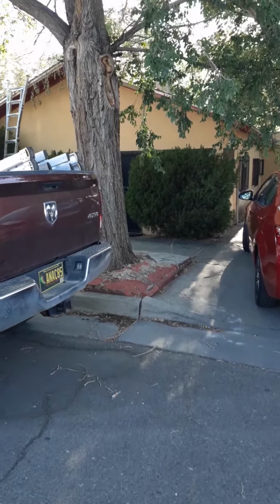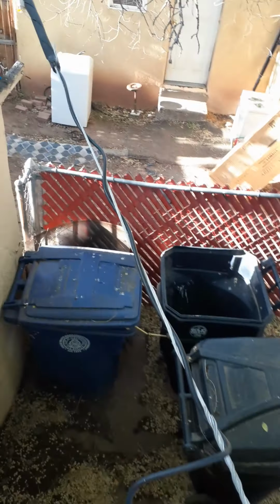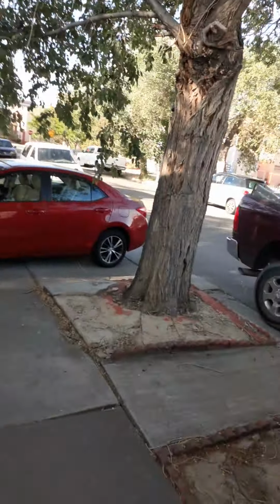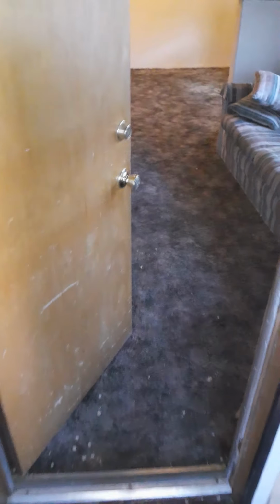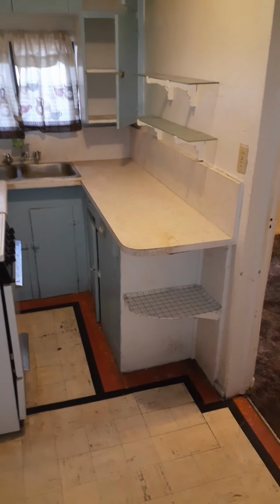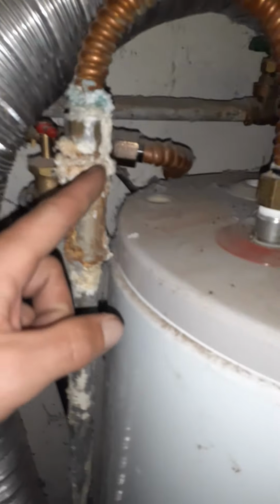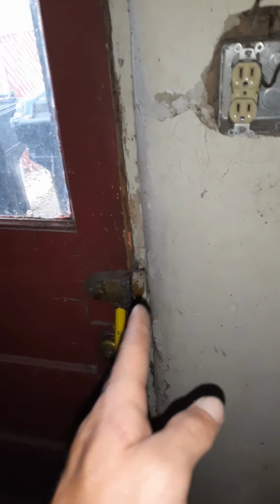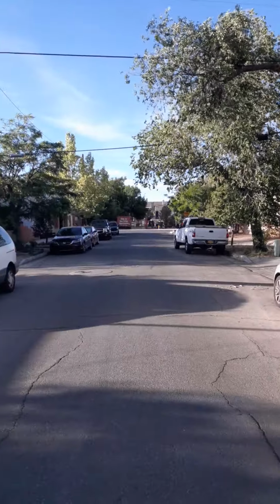517 7th St